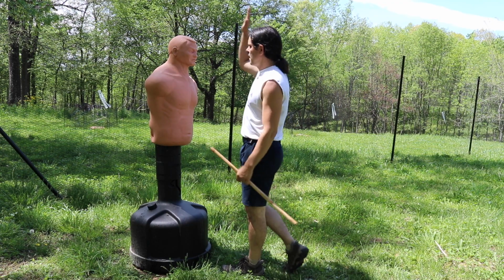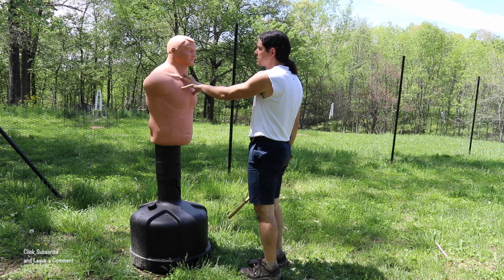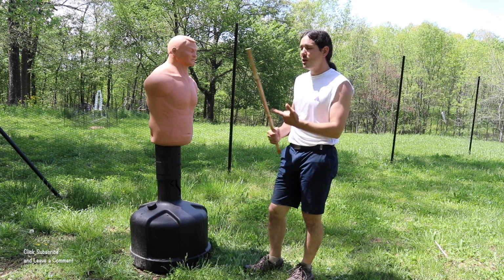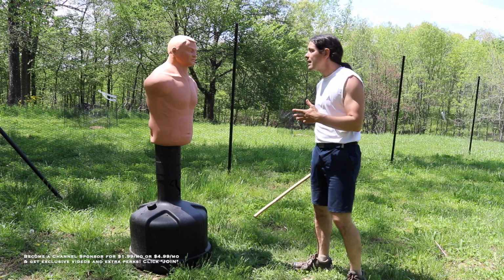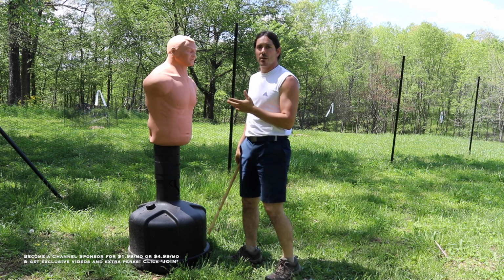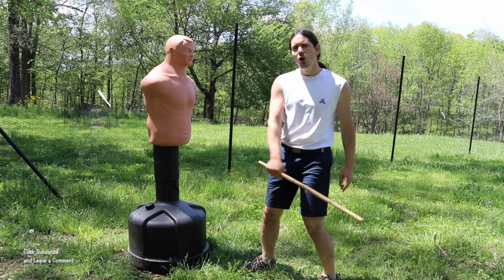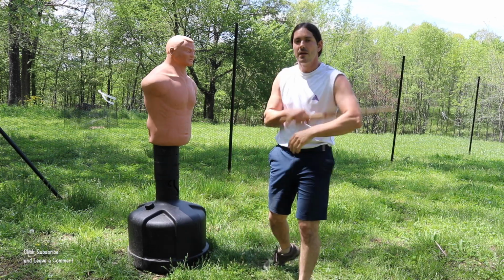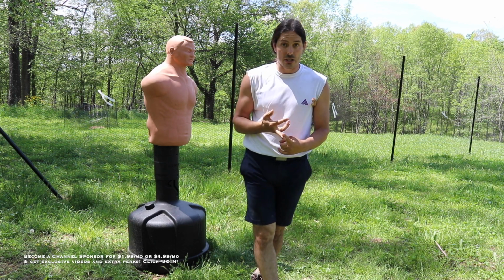Impact Training for Escrima Stick Fighting - Filipino Martial Arts